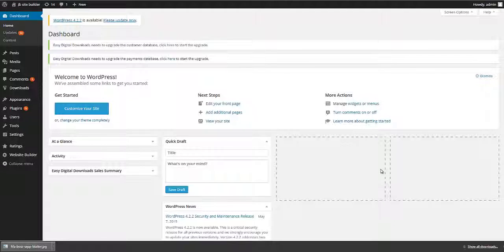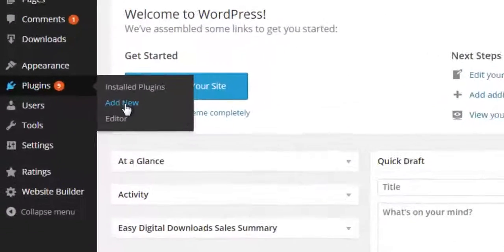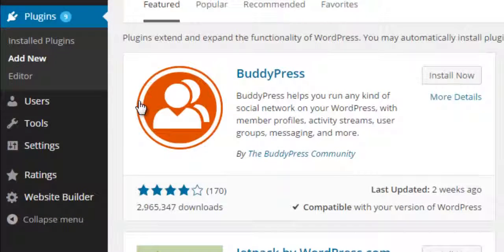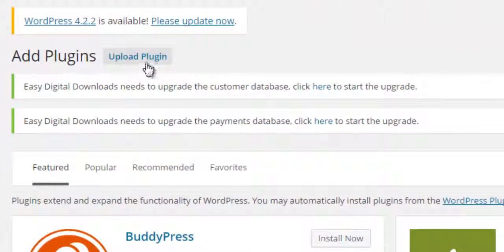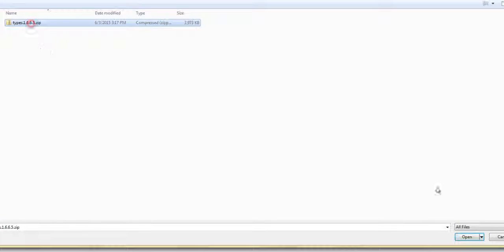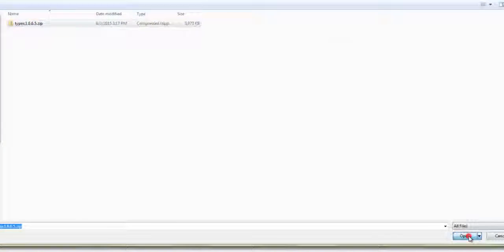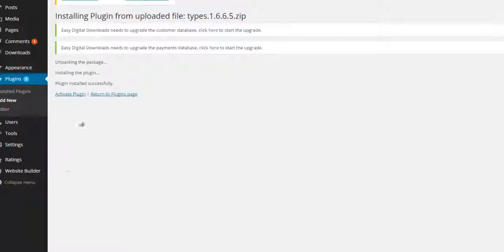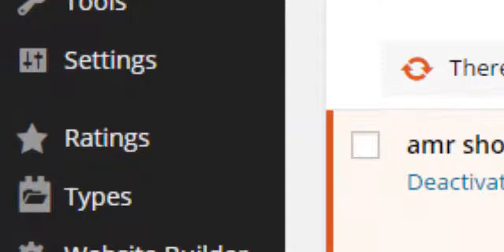Installplugins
Working with plugins and widgets can be a bid tricky, but it’s easy once you understand the principals.  Learn in REAL WordPress course all you need, in no time.